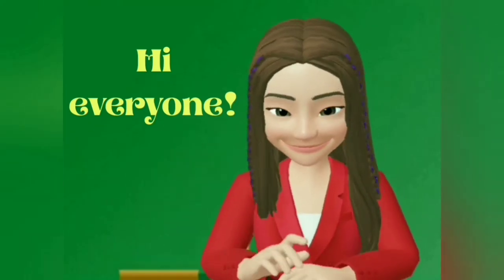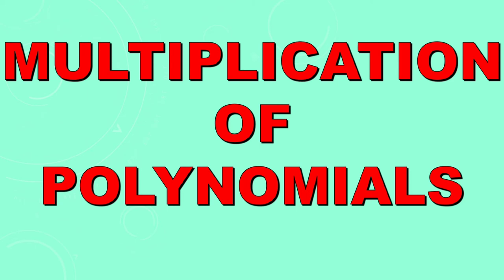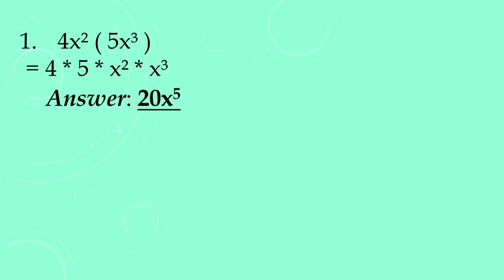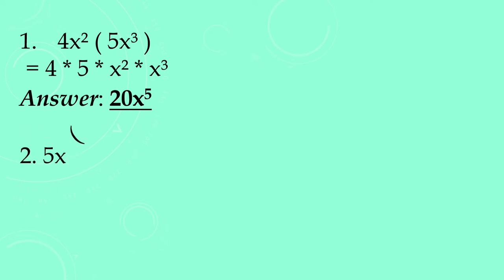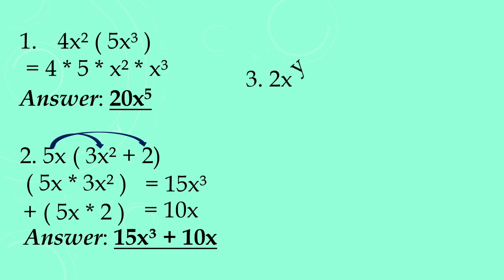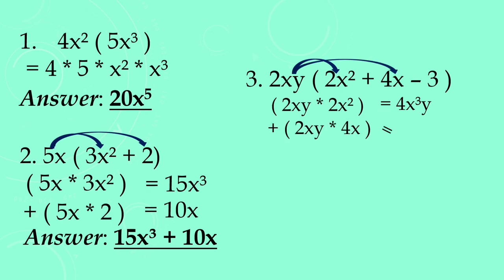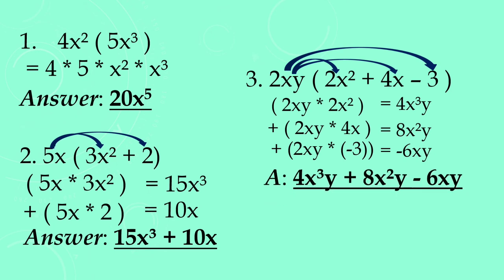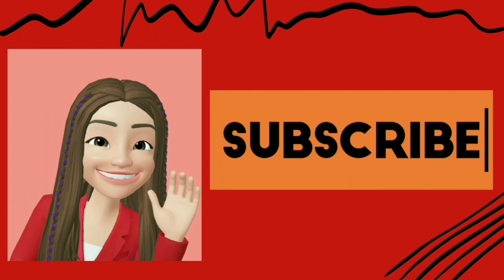Multiplying Polynomials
Let's learn how to multiply polynomials
🌺 monomial by monomial
🌺 monomial by binomial
🌺 monomial by trinomial